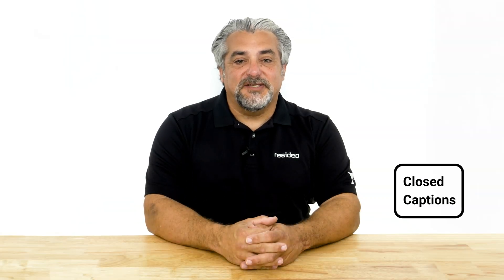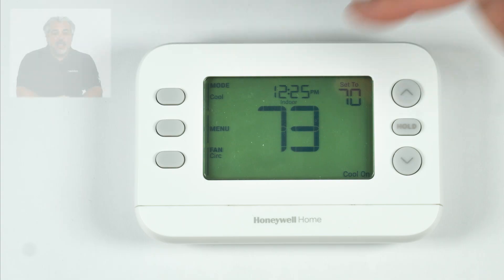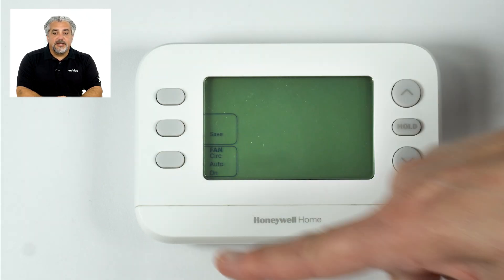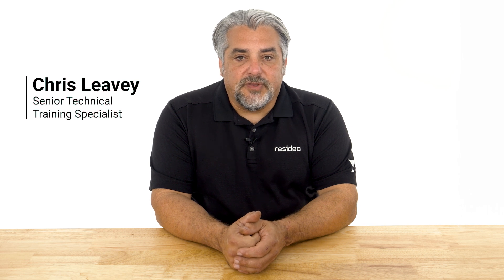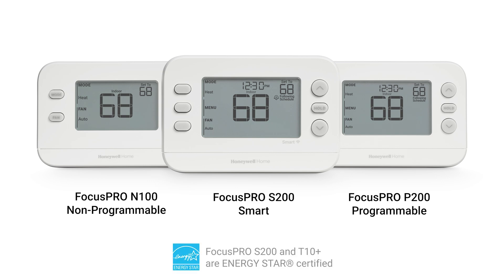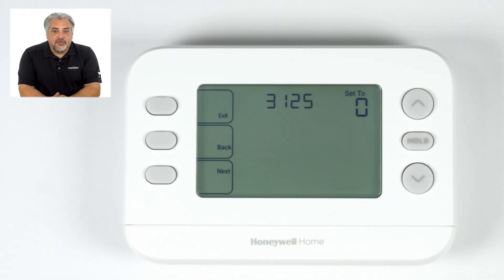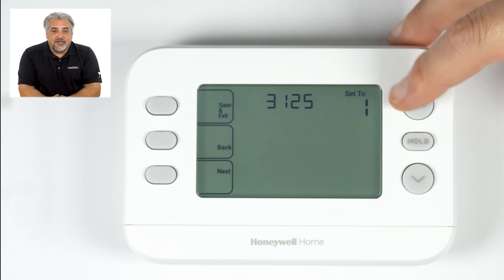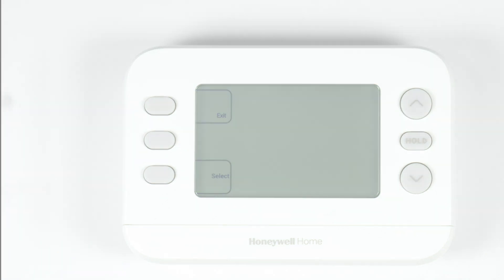Manage Humidity with Fan Lockout on Thermostat (FocusPRO N100, P200, S200, and T10+)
Lock out the fan after a cool call to reduce the fan from releasing moisture back into the air in humid climates. This is for the FocusPRO N100, P200, and S200 as well as the T10+.